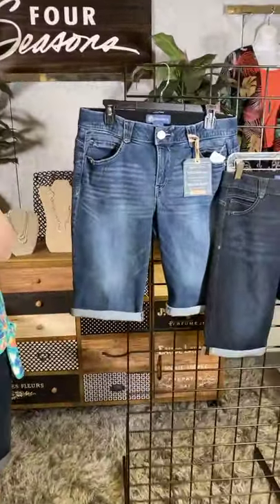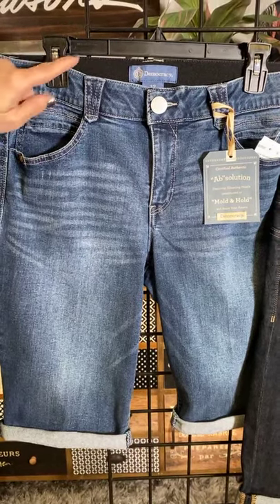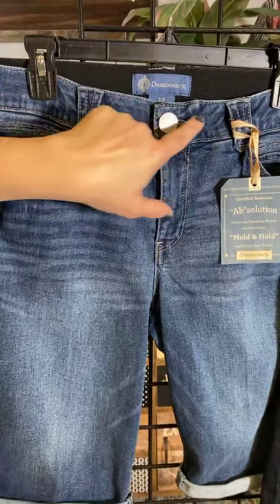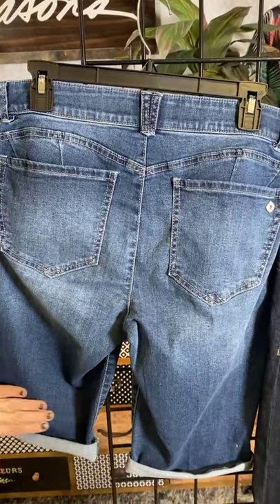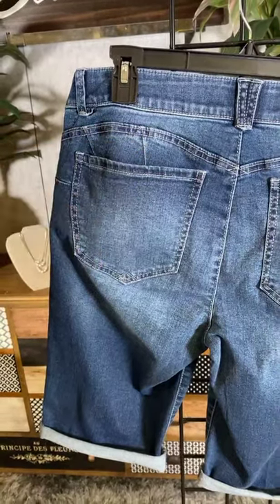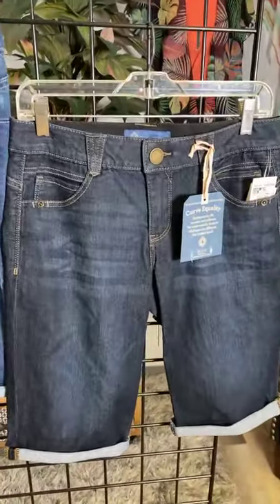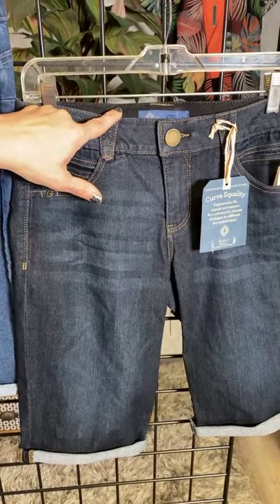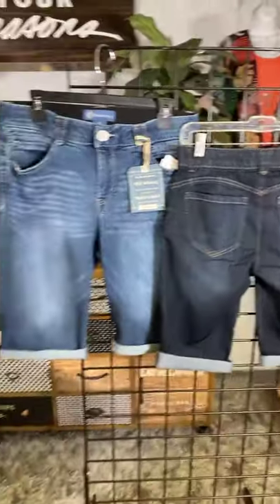Bermuda Shorts from Democracy for ladies.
Bermuda shorts with amazing ABsolution technology!   So excited to offer 2 washes (distressed blue and indigo) in Democracy Bermuda shorts!  Coverage to the knee and support across the tummy makes these your go-to shorts for summer 2021!
Quantities are limited so stop in our stores or order online to make sure you get your size!
Code FUN expires 4/25/2021